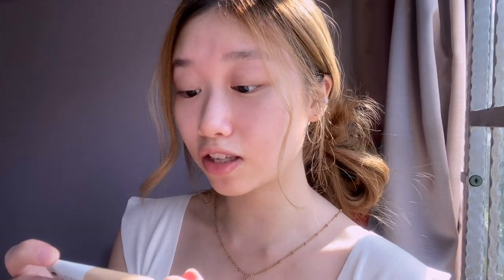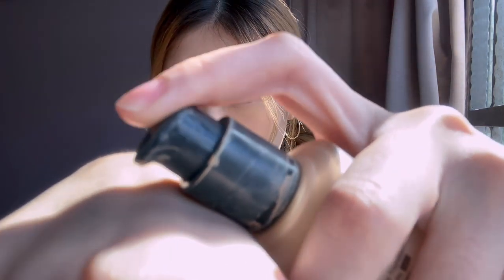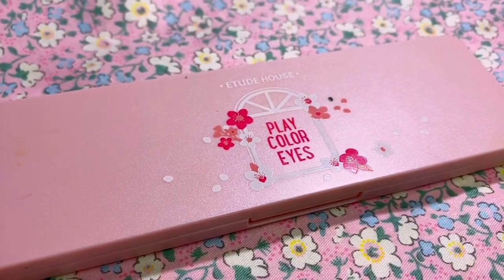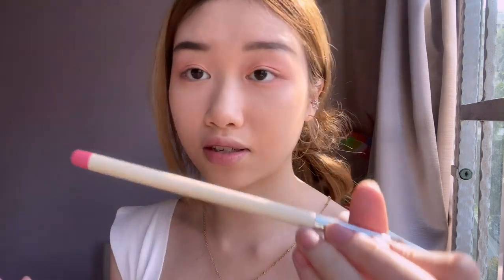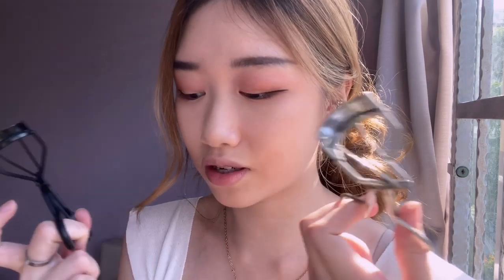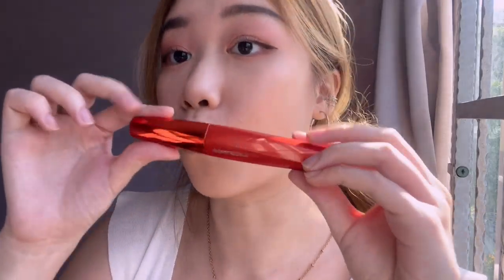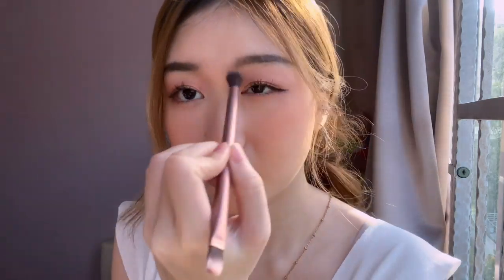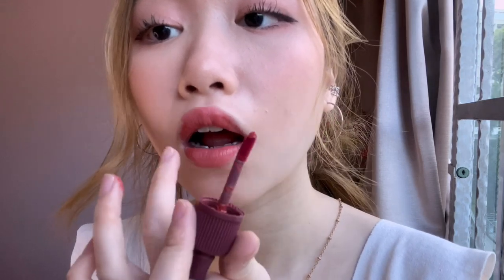My EVERYDAY MAKEUP tutorial [glowy natural Korean look]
Here's my everyday makeup look! I finally filmed an everyday makeup tutorial and I hope this is helpful!

SNAPCHAT » xcryssx

FACE
*Etude House Double Lasting Foundation [Neutral Vanilla N03]
*Maybelline SuperStay Full Coverage Under-Eye Concealer [Light15]
*Innisfree Auto Eyebrow Pencil [#5]
*Innisfree my Blusher [#3]
*Innisfree mineral single matte eyeshadow [#04] -contour

EYES
*Etude House Play Colour Eyes Cherry Blossom Palette
*Innisfree Peach Eyeshadow [#33]
*Heroine Make Smooth Liquid Eyeliner [Brown]
*Lash Bone Black Fiber In Eyelash Primer
*Dejavu Keep Style Mascara
*Innisfree Skinny LongLongCara

LIPS
*Peri Pera Ink Velvet
*Peria Pera Sugar Jelly Lip Tint [#1]

TOOLS
*Skinfood Wedge Puff
*Etude House Eyebase Brush 310
*Etude House Blush Brush 150
*Laneige Brush
*MAC Eyelash Curler